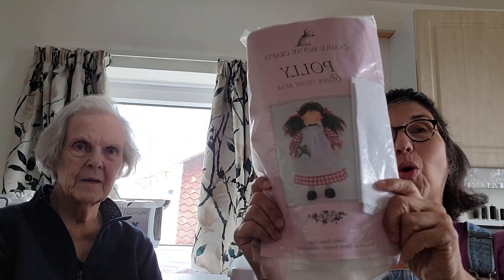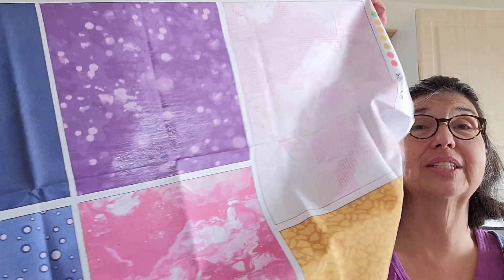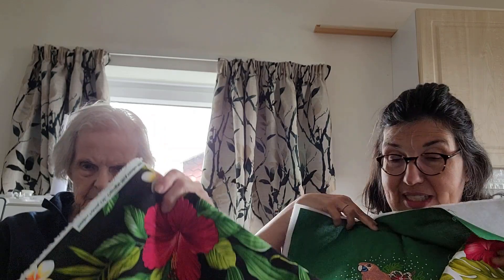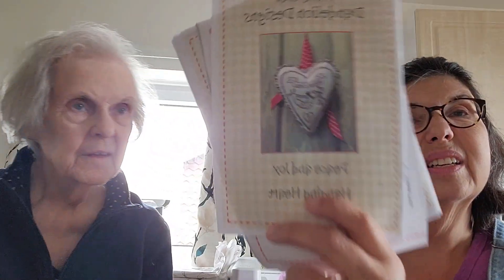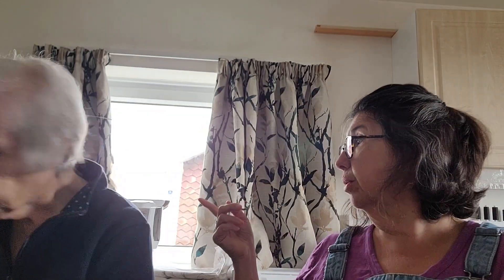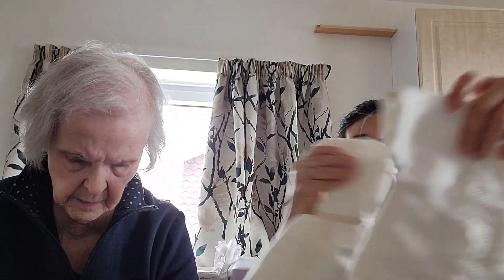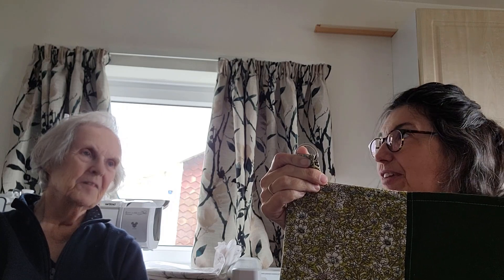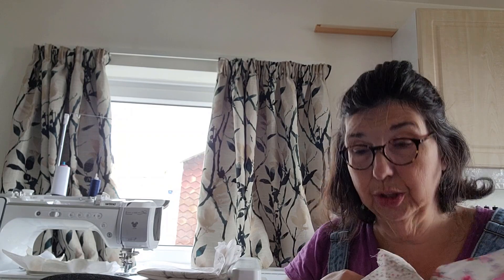Jeans Unfinished Objects REALLY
Finallly you get to Jeans Unfinished embroider and sewing objects.